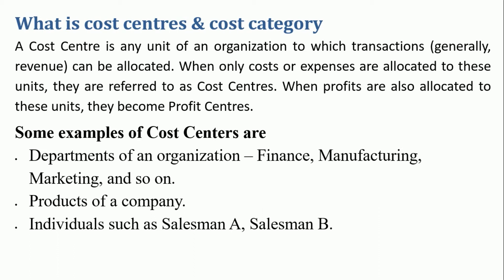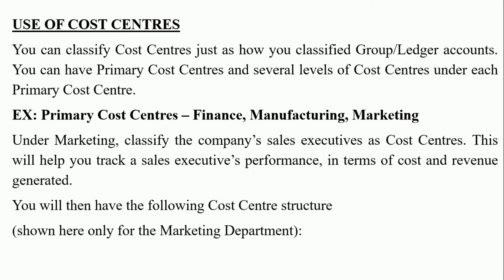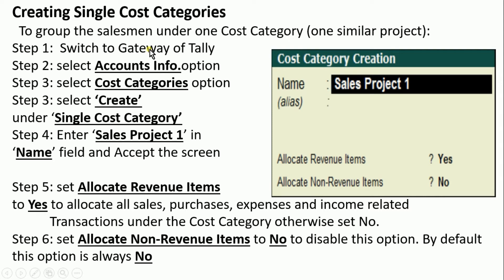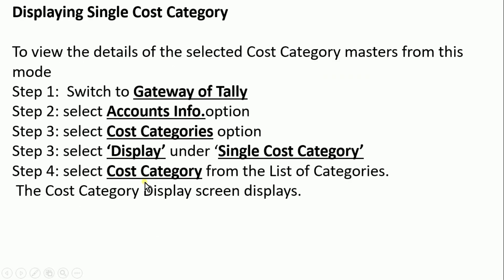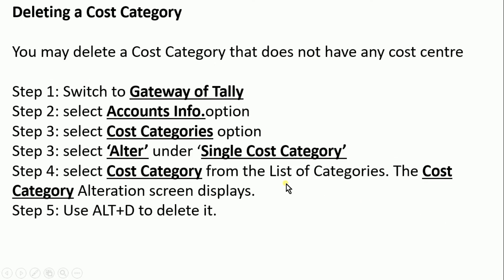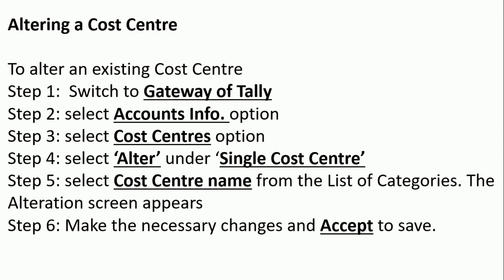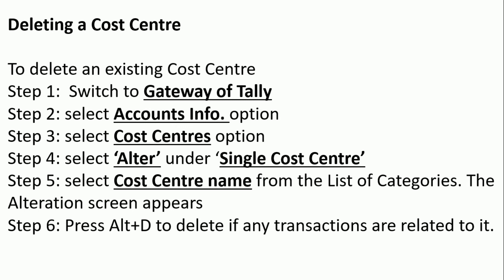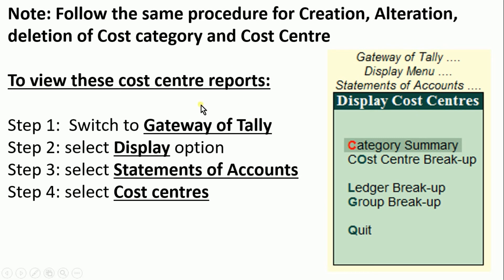B.Com 3rd year 6th semester Computer Application In Business Class 16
Cost Centre and Cost Category
Creation
Deletion
Alteration
Displaying
Previous videos of Tally ERP 9.0 or Computer Applications in Business class